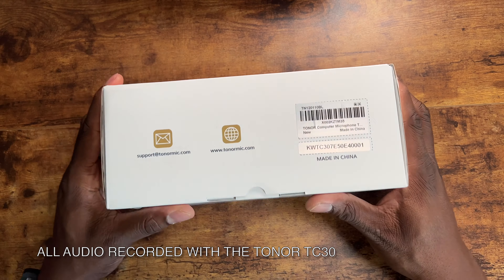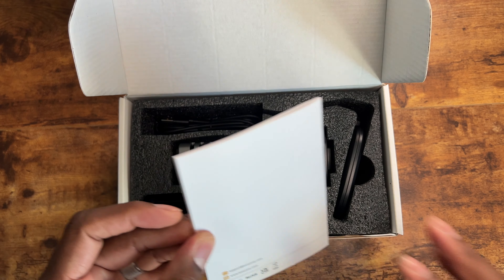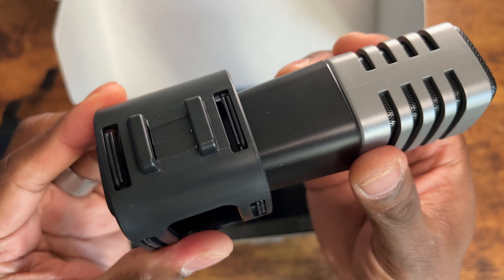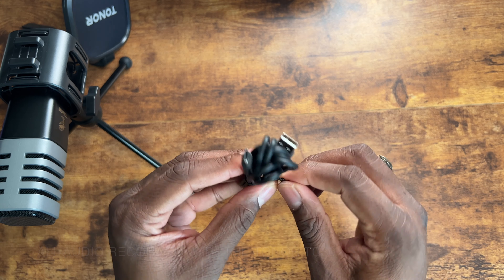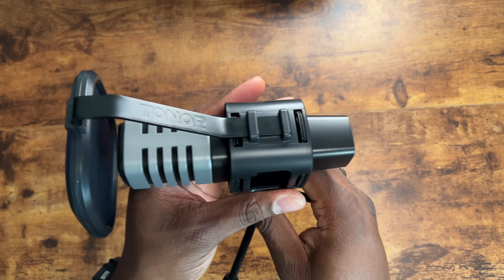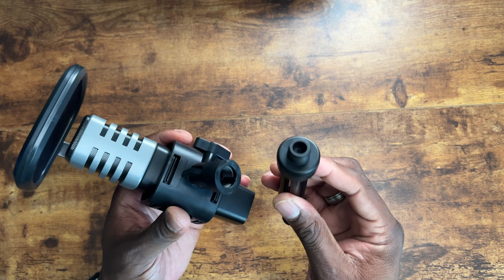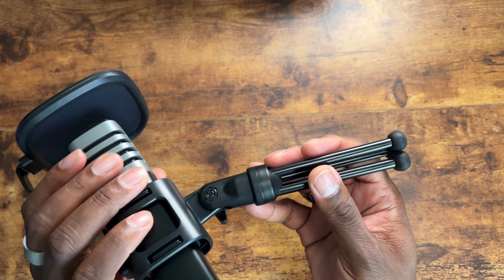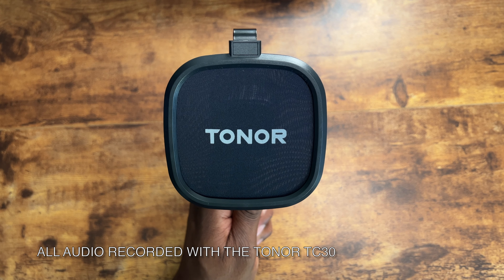TONOR TC30 Cardioid Condenser Mic with Tripod Stand, Pop Filter, Shock Mount, Podcast, Voice over!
Plug and Play: With a USB 2.0 data port, no additional driver is required. TC30 is compatible with Windows, macOS and Linux. Ideal for gaming, podcasting, zoom meeting, streaming, Skype chatting, online conference.
Cardioid Pickup Pattern: The mic has a cardioid pickup pattern and an excellent off-axis suppression function, allowing it to capture more natural sound and suppress unwanted background noise.
Easy to Install: Without any assembly, only need to attach the pop filter to the mic tripod, then it can be plug and play.
Exceptional Anti-vibration: The upgraded concealed shock mount can effectively reduce the noise caused by the mouse, keyboard, radiator or touch of the microphone.
What You Get: 1 x condenser microphone, 1 x shock mount, 1 x foldable mic tripod, 1 x pop filter, 1 x USB Type-C to USB-A 2.0 Cable, 1 x manual. Note: It is compatible with Macs, PCs, PS4 and iPad (an adapter is required), not compatible with Phones and Xbox.